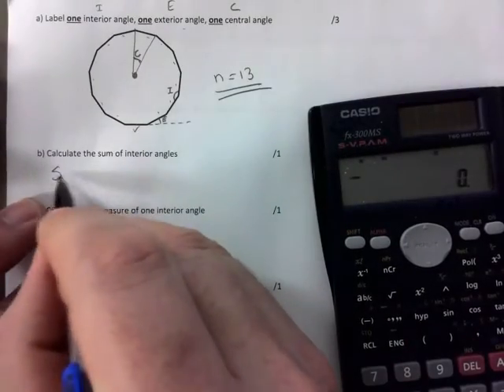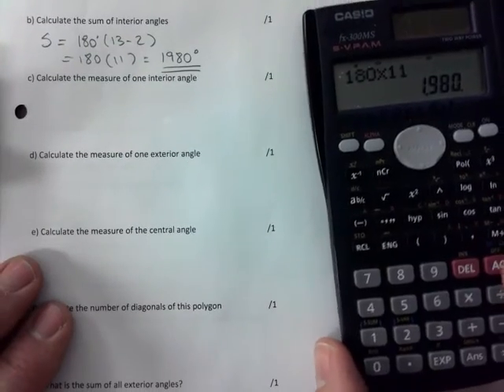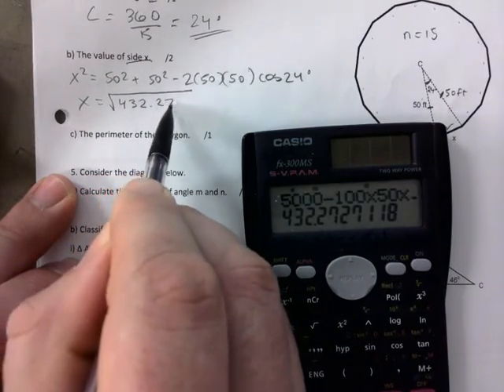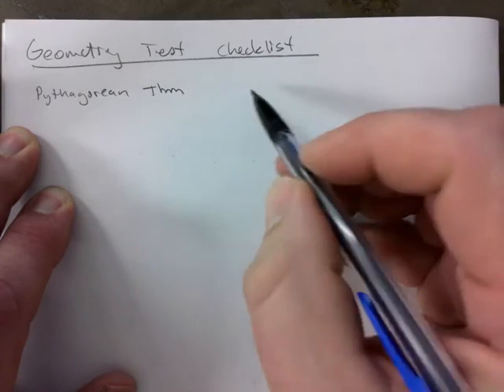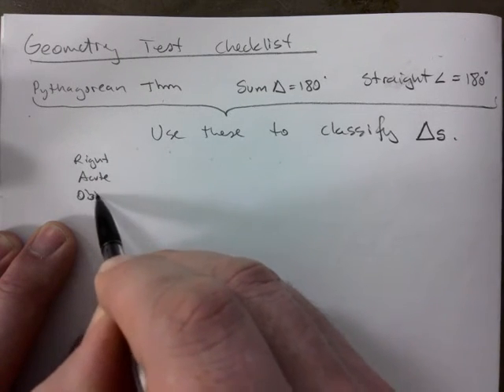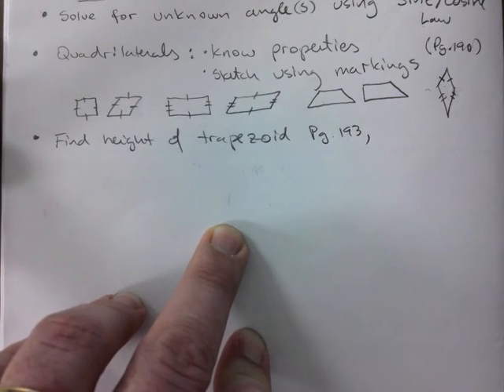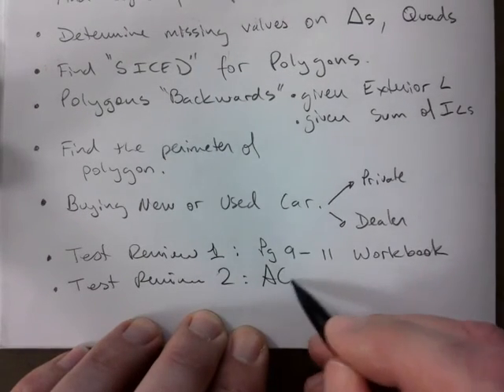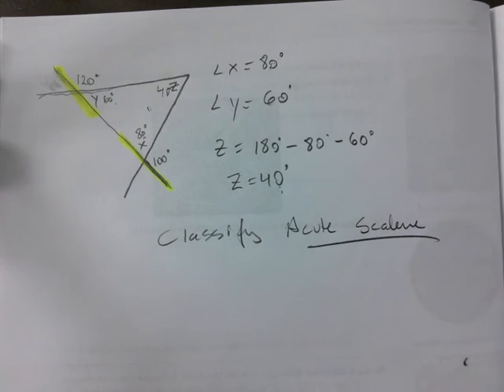ESMR4S 04 TEST REVIEW